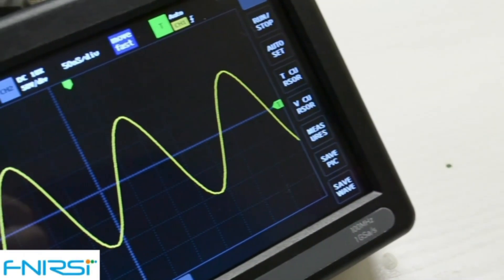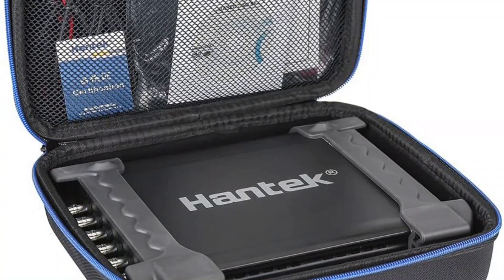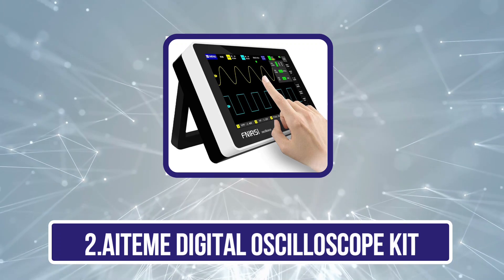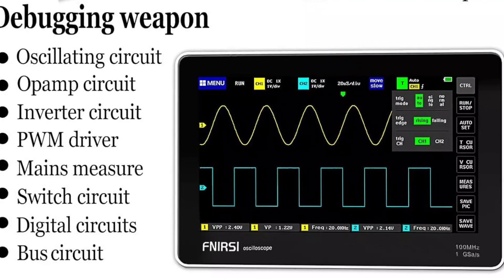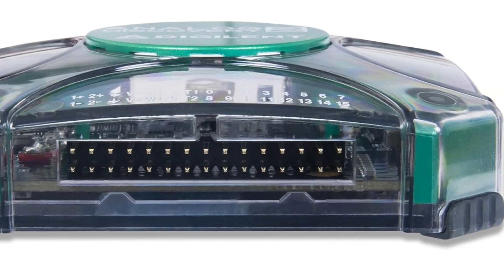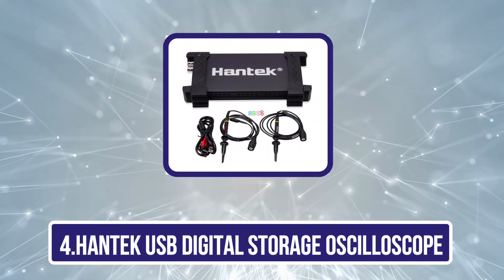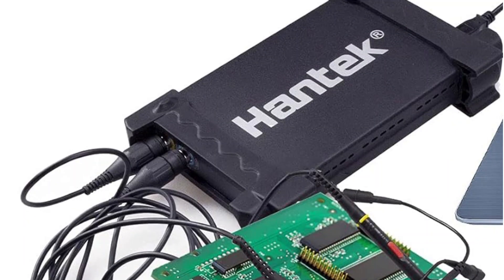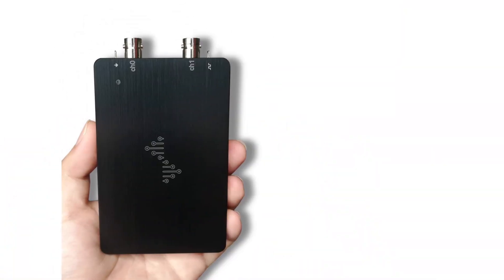5 Best USB Oscilloscopes Reviews in 2024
➜ Best USB Oscilloscopes 2024 we listed in this video:

1.Hantek Diagnostic PC Oscilloscope
2.Aiteme Digital Oscilloscope Kit
3.Analog Discovery USB Oscilloscope
4.Hantek USB Digital Storage Oscilloscope
5.DreamSourceLab USB-Based Oscilloscope

In this video, we’ll be comparing the Best USB Oscilloscopes that are designed for different kinds of users. We will take into consideration performance, features, and price; so you can decide which is best for you.  All the products on our list were selected based on their own inherent strengths and features.
We’ll ensure which Best USB Oscilloscopes is best for you, and what you can expect to get in return for your money.  We’ll help you decide if one of the models on our list seems like a great purchase.